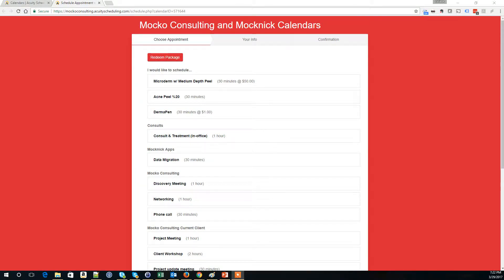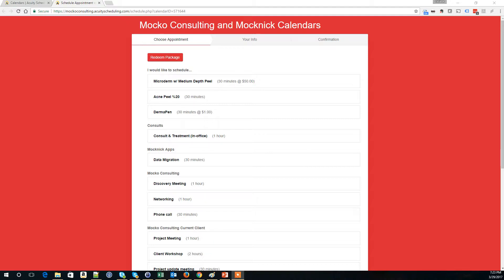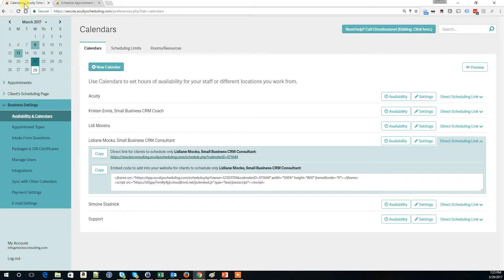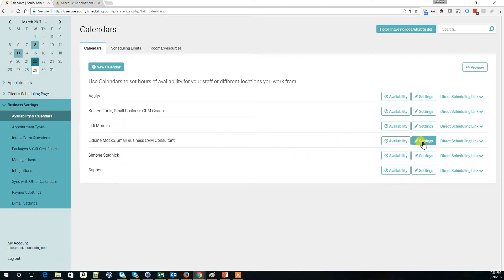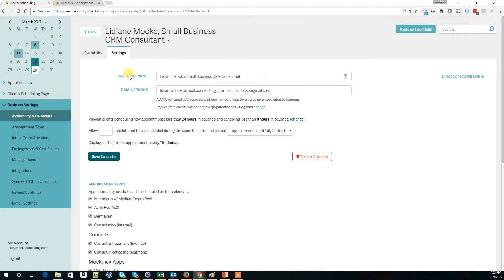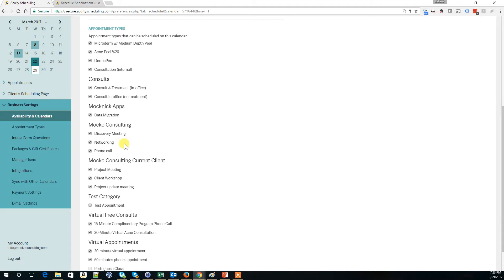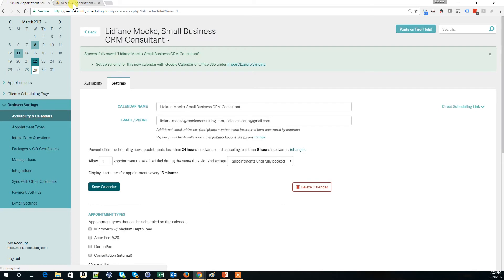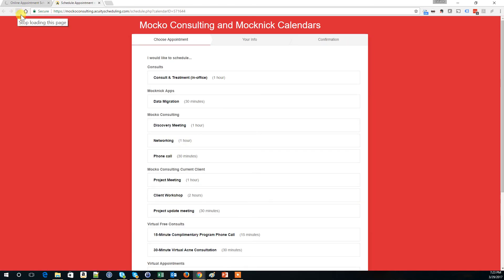How to remove an appointment type from your calendar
Go to business settings, click on Availability and Calendars.
Select Calendar Setting of the calendar you want to update.
Remove the check mark from the appointment types you want to remove from your scheduling page.
Save your calendar.